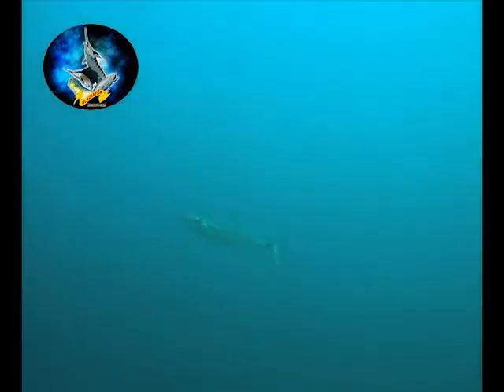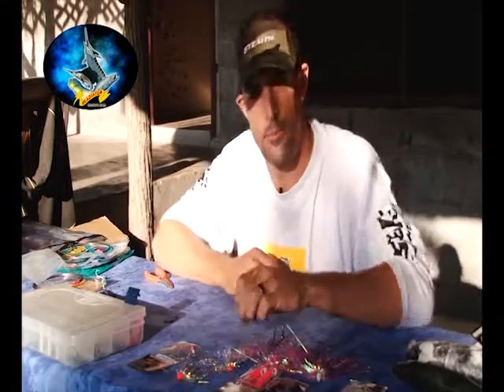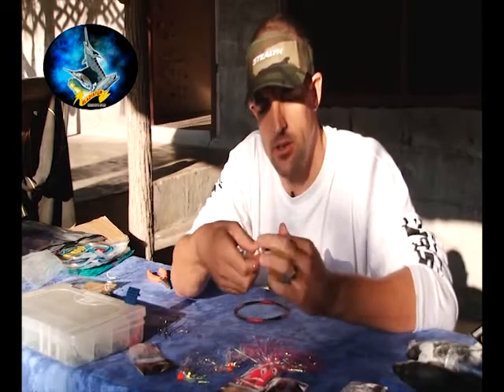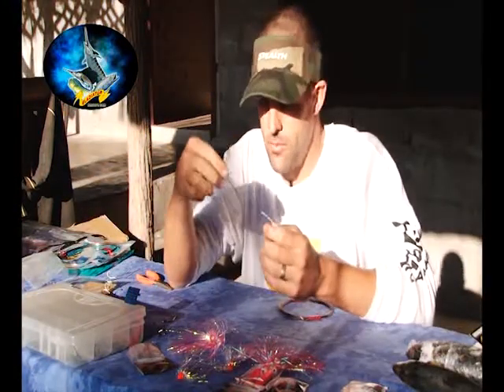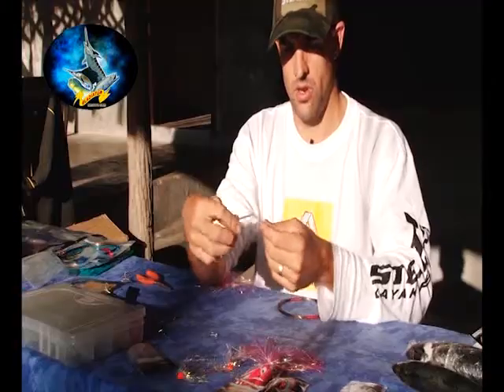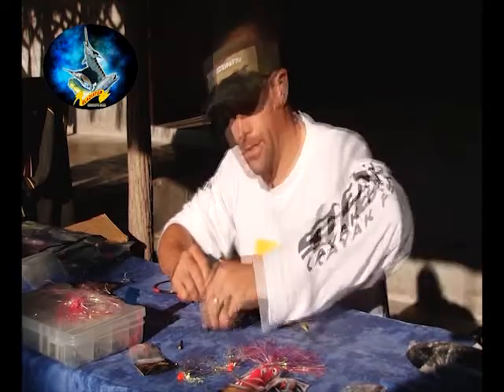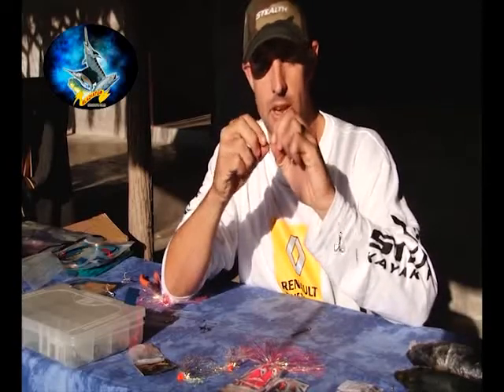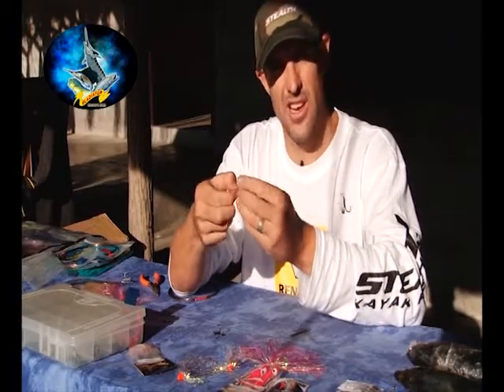How to rig tackle for targeting and catching Couta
Short clip on catching couta from a kayak.helpful tipson targetting king mackeral and couta.Also tips on  making a trace and how to do it.